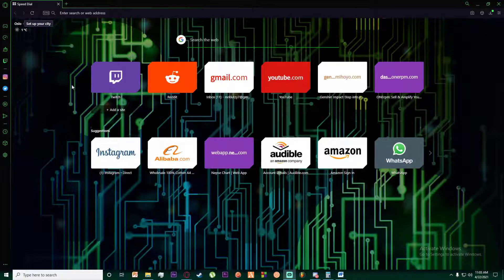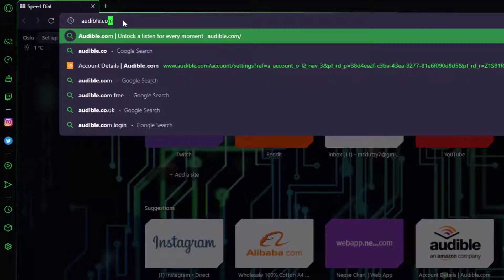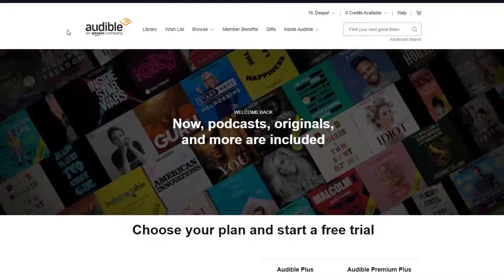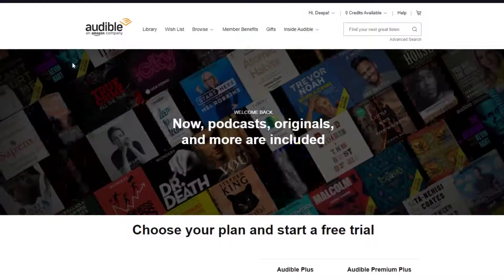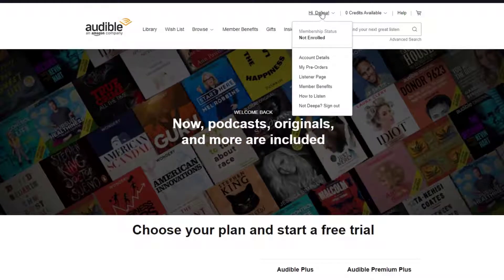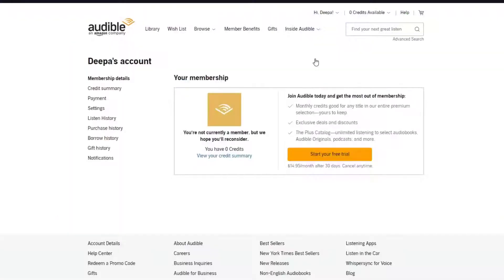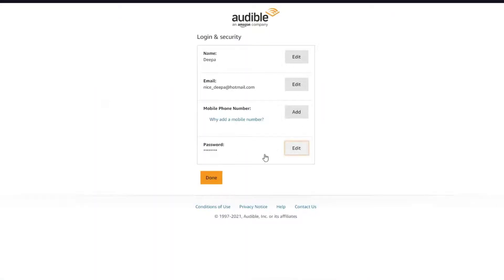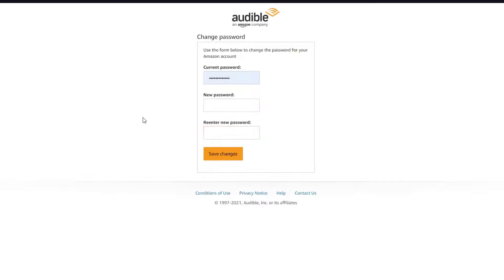How to Change Audible Password | Audible Account Password Change 2021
In this video tutorial i will guide you in quick easy steps to change the password of your audible account.